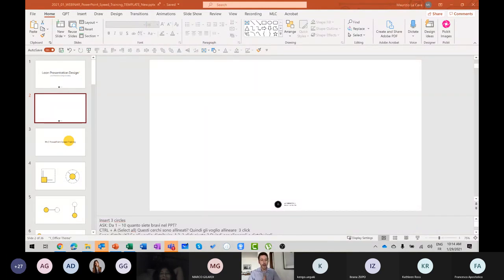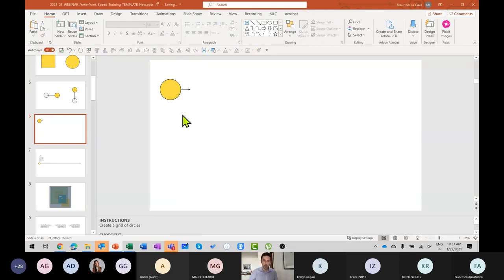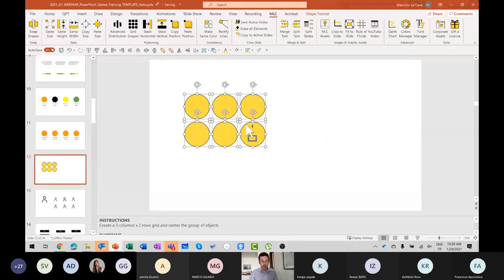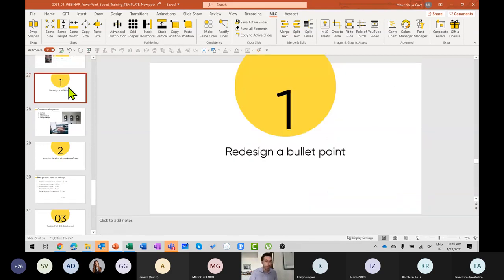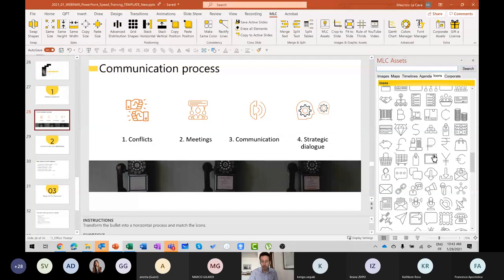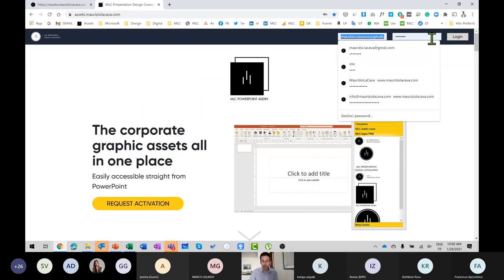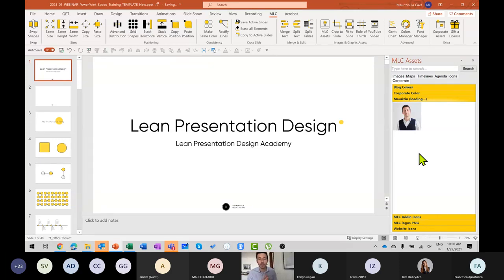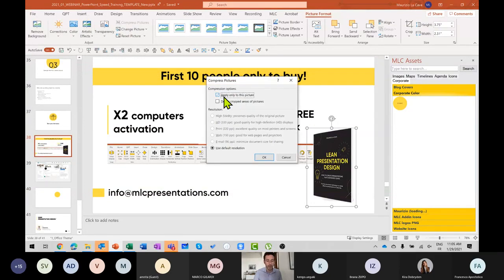MLC Presentation Webinar Series - PowerPoint Add-in: Assets Platform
IN BRIEF

In this video I’ll show you various shortcuts and features to improve efficiency and design in PowerPoint. I’ll teach you how to use key combinations to manipulate shapes, use the layers panel, align text, change shape colors and much more. Are you ready? Let’s start!

RESOURCES & LINKS

POWERPOINT SHORTCUTS AND FEATURES FOR IMPROVED DESIGN AND PRODUCTIVITY 😎

Hello everyone, my name is Maurizio La Cava, I am the founder of Lean Presentation design and in this video I want to talk to you about the importance of speed in PowerPoint design and introduce some useful shortcuts and features of the MLC PowerPoint Add-in that will help you become faster and more efficient in creating your presentations.

First, I want to emphasize the importance of understanding the steps and techniques rather than just trying to catch up. To really improve your skills and speed, it's important to take the time to practice and revise the steps we discuss in this session.

Now, let's get into the shortcuts and features that will help you design more efficiently in PowerPoint. One of the most useful techniques is using the shift, control, and alt keys to manipulate shapes and design elements. These keys can be used to create straight lines, resize shapes while maintaining their ratios, move shapes along an axis, duplicate shapes, create grids, and select and replicate blocks.

This can save you a lot of time and effort in the design process, and it's a great technique to learn if you want to improve your efficiency.

In addition to these key shortcuts, I also want to introduce you to the Layers panel, which allows you to organize and manipulate objects in your presentation. We'll also talk about aligning text and changing the colors of shapes, as well as creating grids and rectifying crooked lines. And don't forget about the Quick Access toolbar and the crop tab, which can also be very useful in the design process.

Finally, I want to mention some advanced functions that can really help you take your design skills to the next level. These include stack functions for organizing objects and the Advanced Distribution function for controlling the space between shapes. We'll also talk about a button that allows you to copy and paste the position of an object to another object, and a Save Active Slides button that allows you to save only certain selected slides in a new file.

I hope you find these techniques and features helpful, and I look forward to seeing you on the next video. With practice and a little bit of know-how, you can become a power user of PowerPoint and design presentations more efficiently and effectively.

Ciao!

WHAT'S NEXT?

• 🤝 If you need help making an important presentation, get in touch with me and my team

and join me at my next lean presentation live streaming